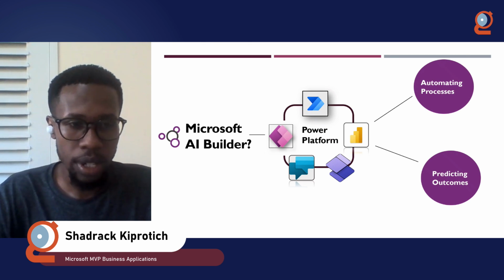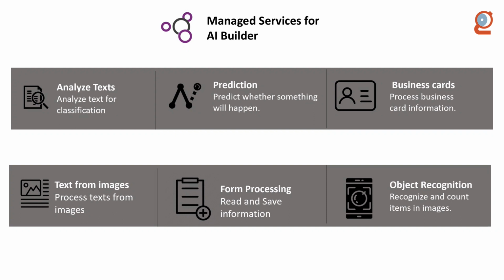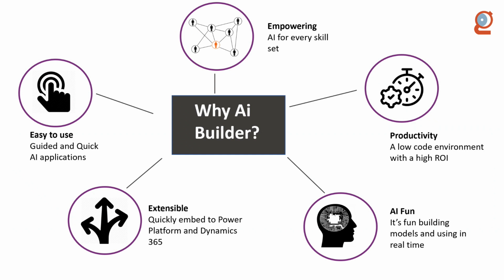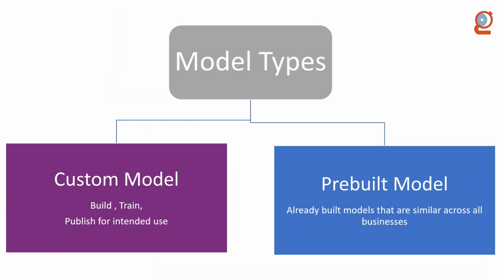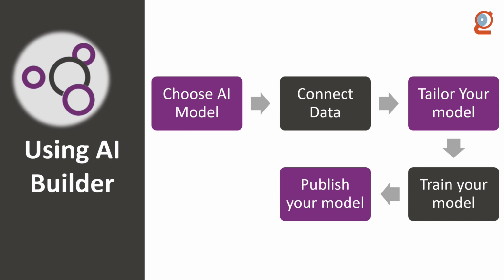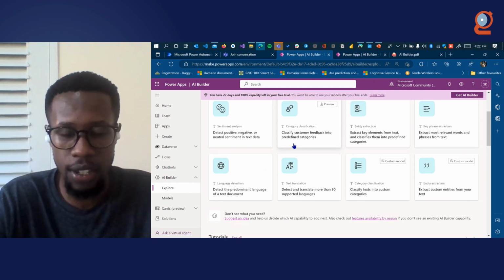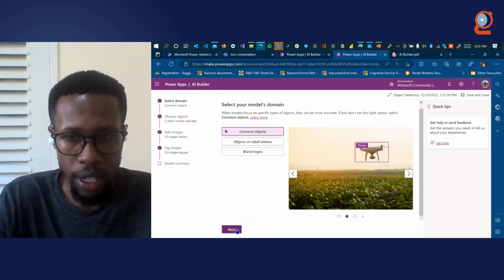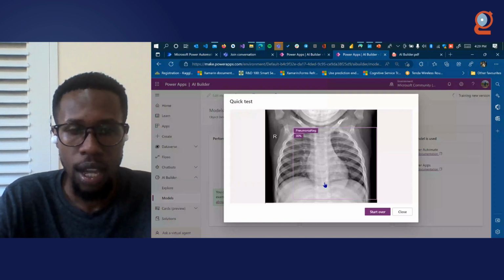AI Builder in Power Platform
Artificial Intelligence builder is one of the capabilities of Microsoft Power Platform that enables developers to add intelligence to their business solutions. It is a component that is built on Power Platform. Citizen developers can leverage this tool by using pre-built AI solutions and also they can be able to build on custom solutions to enable fast delivery of their business services. Using this tool an organisation can save up to 300 hours per year on the manual processes.
The session willl involve a walkthrough of AI Builder and a demo on how you can improve the business processes using AI Builder. I will also get a chance to talk about the new updates on AI builder that came out of the Microsoft Ignite. A case scenario of a store that needs to track customers 500 sale receipts processed daily using an intelligent solutions. The demo will involve using custom AI solution.

Shadrack Kiprotich
Microsoft MVP Business Applications
Shadrack is a self-taught developer with a background in Finance. He is an active tech community leader for the Power Platform User Group Kenya and also active contributor of the Microsoft Tech Community. Being a community enthusiast he has been able to organise and attend 20+ hackathons and tech events